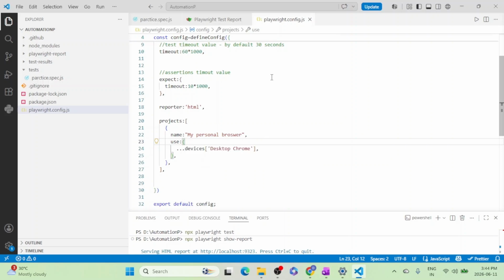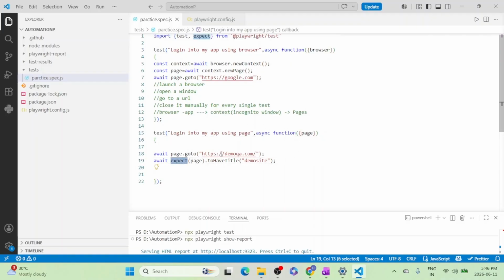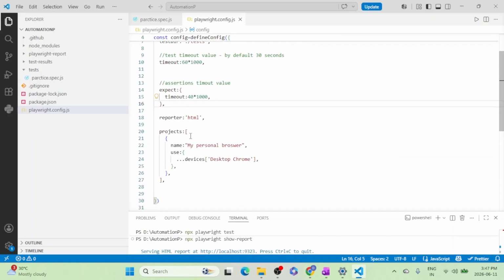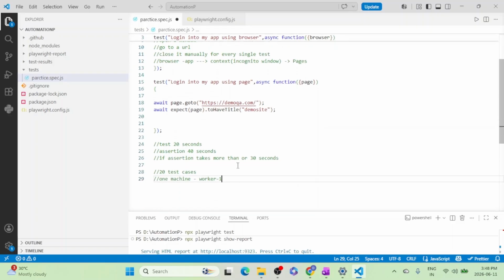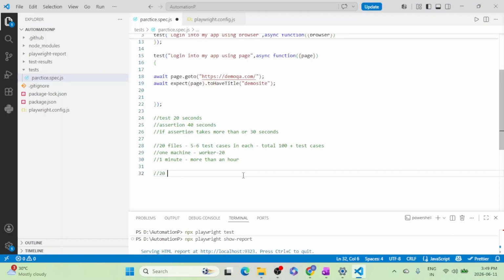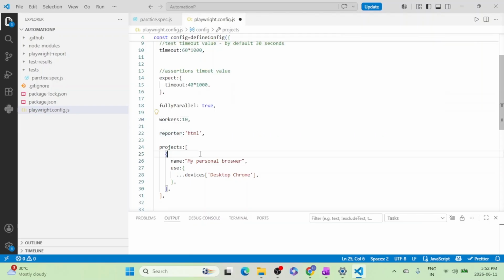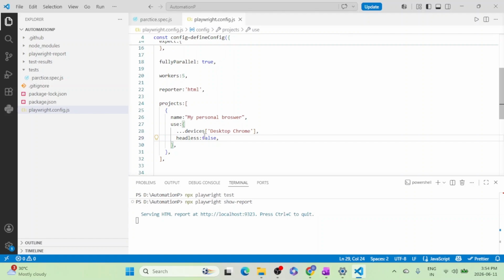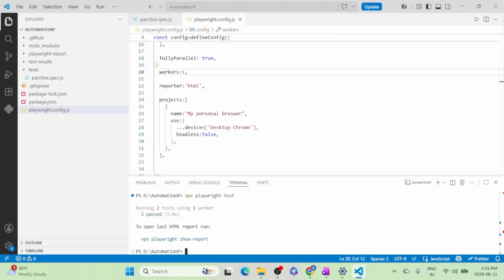Day 3 : Video 5 - Playwright Config file| Playwright Parallel Execution & Headless Mode Explained! 🚀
In this video, we’ll understand two of the most important Playwright execution concepts:

👉 Fully Parallel Execution
👉 Headless vs Headed Browser Mode
👉 How Playwright runs multiple tests using workers
👉 Why tests run faster in automation frameworks

These concepts are essential for building real-world automation frameworks and are commonly asked in interviews.

We also break down:

What fullyParallel actually does (and what it doesn’t do)
How workers control test execution speed
Difference between headless and headed mode
When to use each mode in real projects and CI/CD pipelines

By the end of this video, you’ll clearly understand how Playwright executes tests behind the scenes.

Parallel execution in Playwright
Worker concept explained simply
Headless vs Headed mode
Real execution flow of tests
Best practices for speed and debugging
🧠 Beginner Friendly Series

This is part of the Playwright Automation Testing Series (Day 3) where we build step-by-step understanding of real framework concepts.

Automation Testing
UI + API Testing
Framework building from scratch